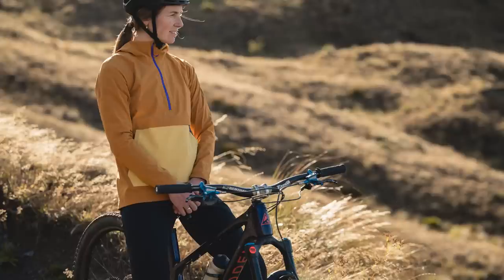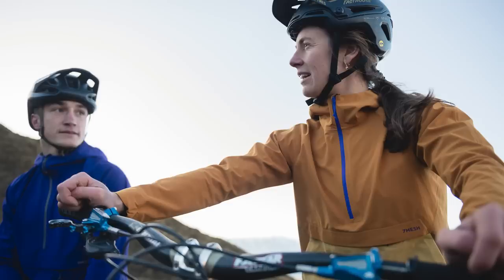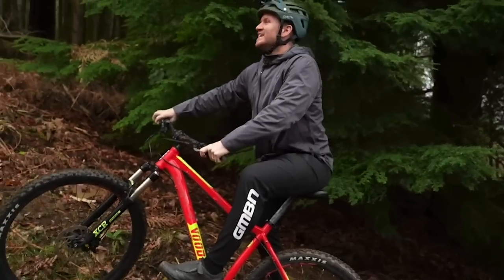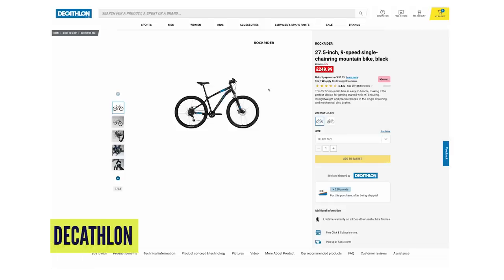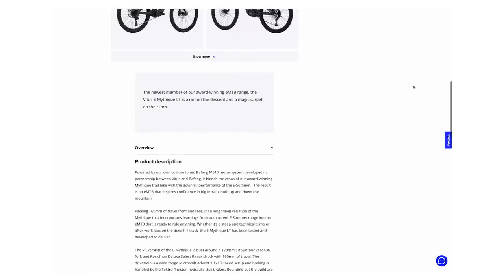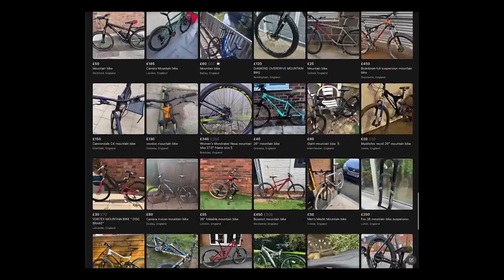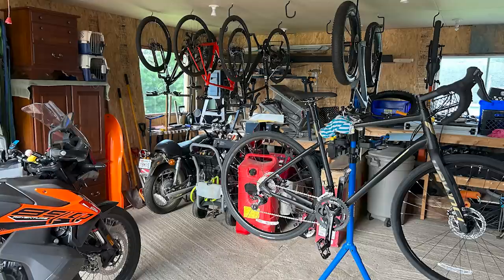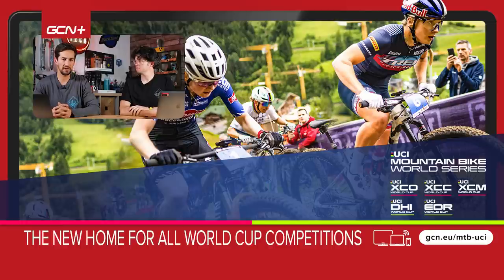What Is The Best MTB For Beginners? | GMBN Tech Show 299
In this week's GMBN Tech Show, Neil Donoghue and Owen Coutts take a look at some new bikes from Merida and Intense. They also give advice on what MTB to buy if you are a first-time buyer. Also on this week's bike show we take a look at your comments and bike caves.

⏱️ Timestamps ⏱️
0:00 - Intro
0:18 - Merida
1:35 - 7 Mesh
2:51 - Intense
3:50 - The best mountain bikes for beginners
10:49 - Comments
12:50 - Bike Cave

What was your first mountain bike? Would you own one again? 👇

📹  Are 145mm Cranks The Future? 👉 youtu.be/m2p1Cg_sf9k